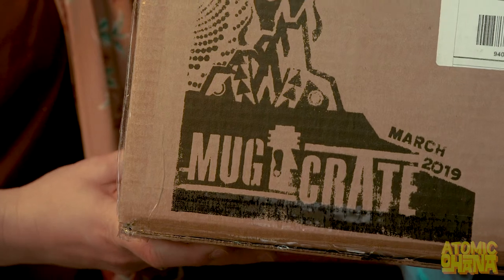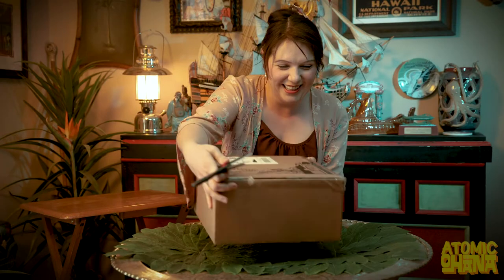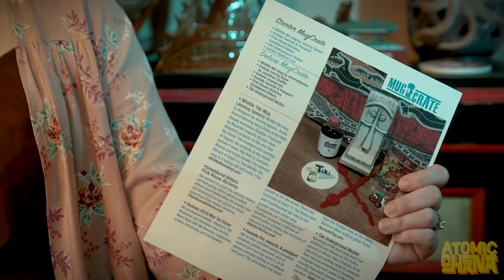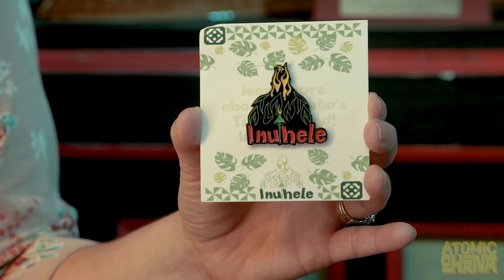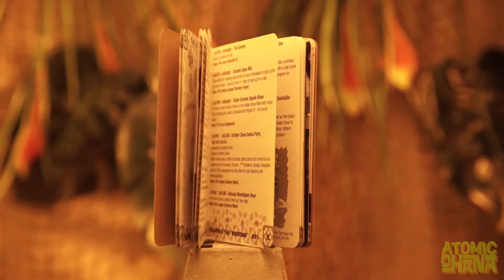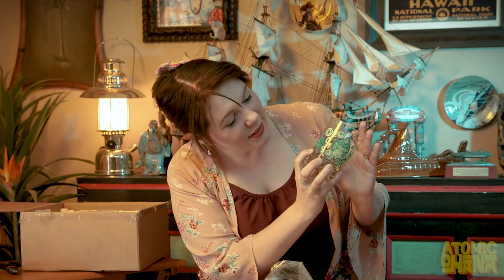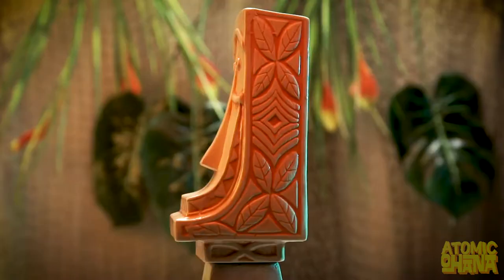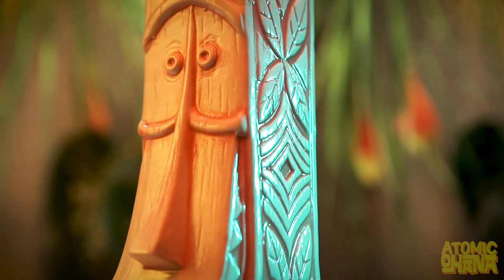UNBOXING: Mug Crate!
Welcome to the first Atomic Ohana unboxing video. Let's open the latest Mug Crate, the quarterly subscription box packed with Polynesian pop culture tiki delights!